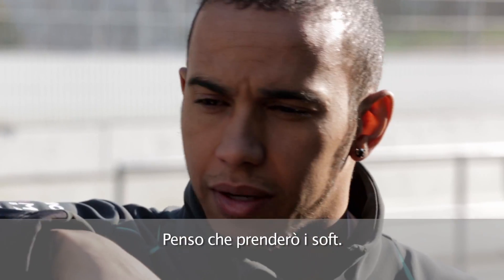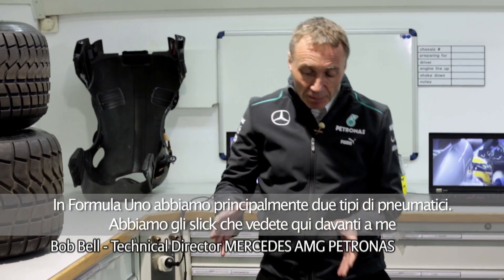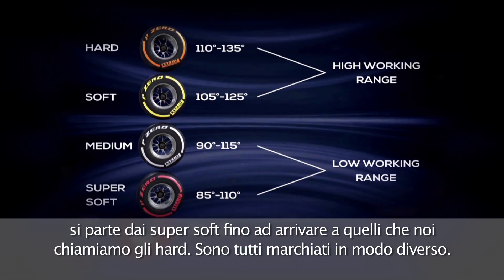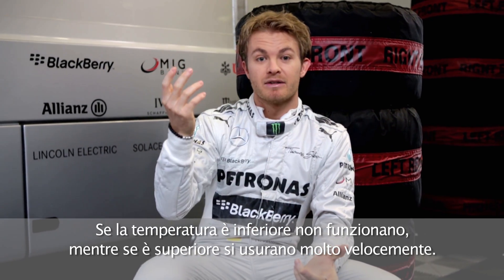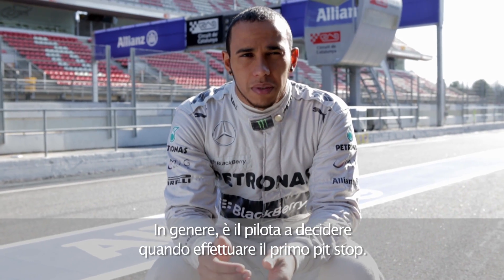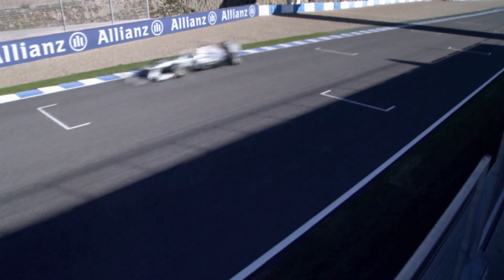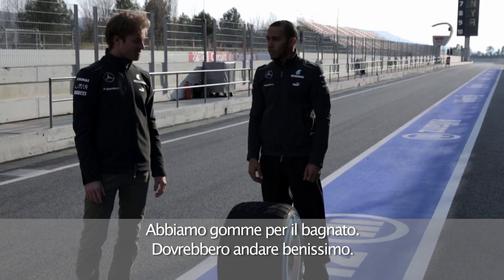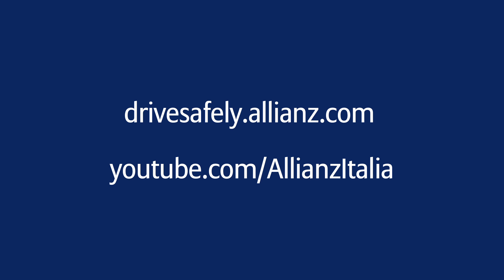Allianz Italia - Consigli da Pilota #10 - Prenditi cura dei tuoi pneumatici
Sicuri al volante con Lewis Hamilton & Nico Rosberg.